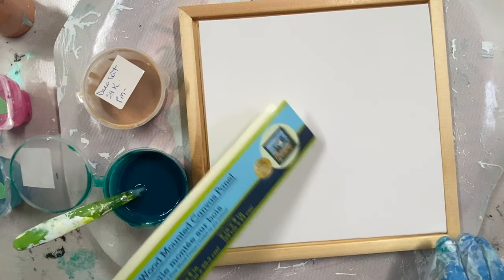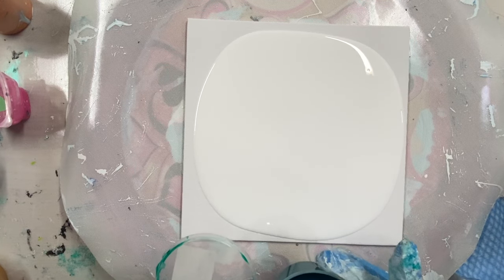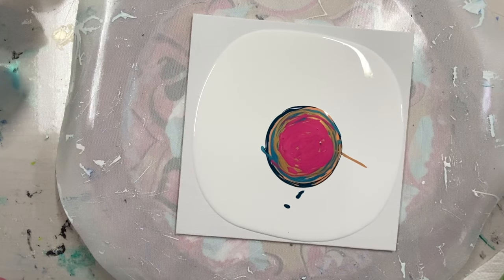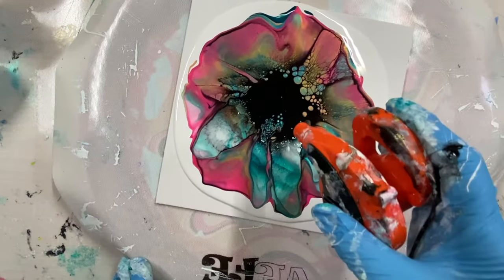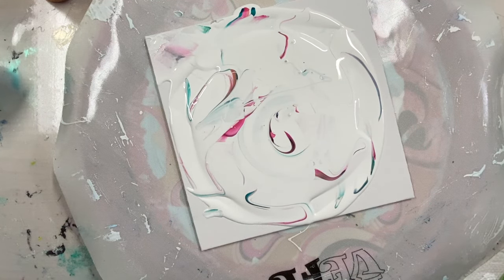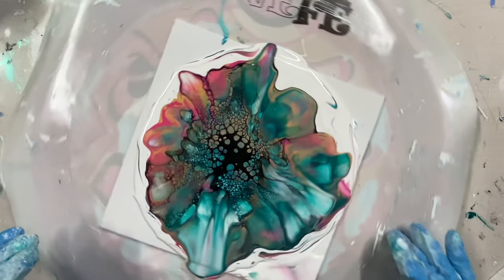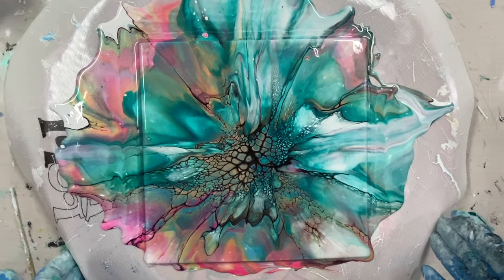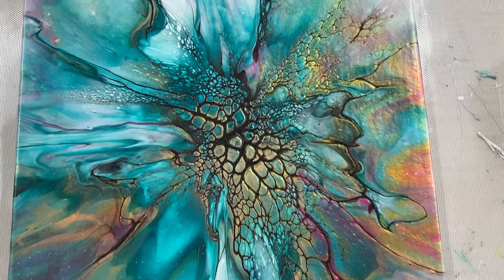(1501) Redo Bloom Technique with Hairdryer, Paint Pouring, Fluid Art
Redo Bloom Technique, with hairdryer, paint pouring, fluid art.
It helps my channel grow.
Thanks
CAROLE 10

I have taken the Sheleeart Online Course.
It's very helpful if you want to learn the Bloom Technique.

Link below for silicone mats and bottles, and recipe book, and more.

Carol10

My BLOOM & SWIPE Recipes are Below

I will Post a Video  Sunday,  Tuesday,  Friday or Saturday

PROVEN RECIPES for the BLOOM & SWIPE TECHNIQUE

 FOR BLOOM TECHNIQUE and SWIPE TECHNIQUE
My PILLOW; Glidden Premium eggshell,  white  house paint, white or black, I also use Glidden Essentials Eggshell, white or Colour to Go by
Sherwin Williams
For PIGMENTS, add a small amount of VARNISH to cup, then add your pigments to wet and mix,  then add the rest of PM.